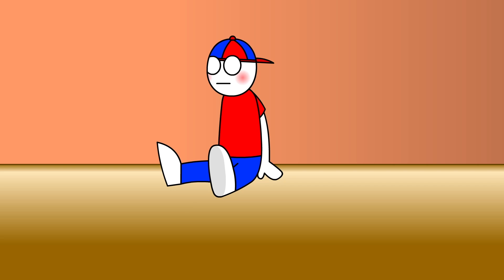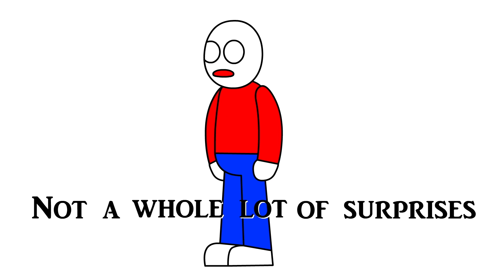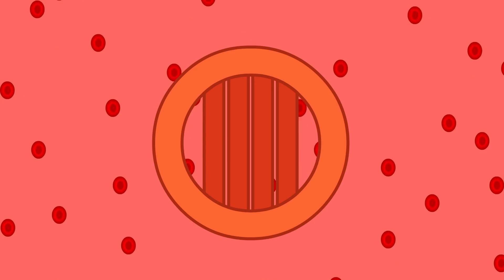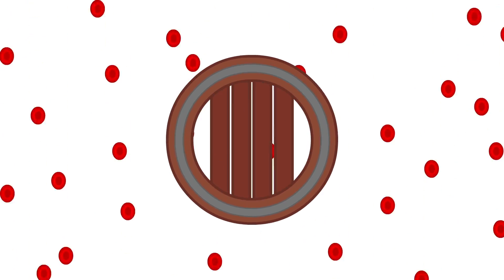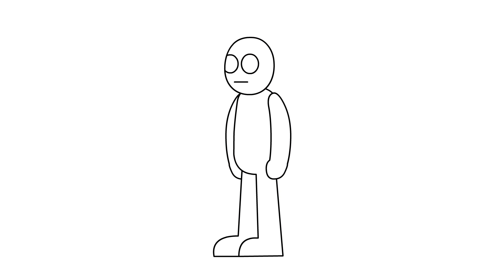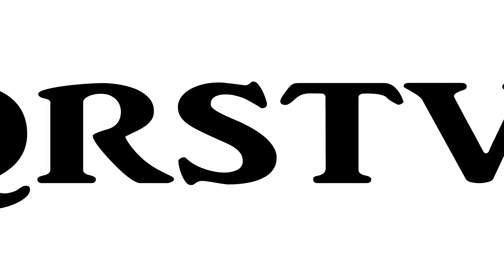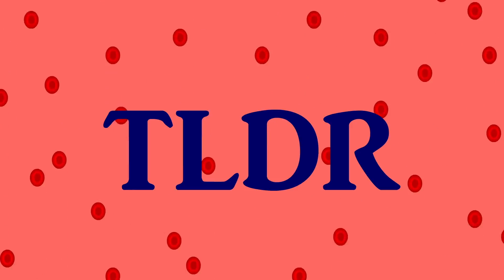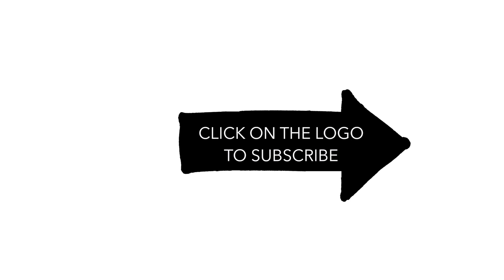How & Why Does Our Voice Change As We GROW OLD?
Life is short but full of changes. Changing voices is a natural change, but how exactly does it happen? Let Falcon explain.